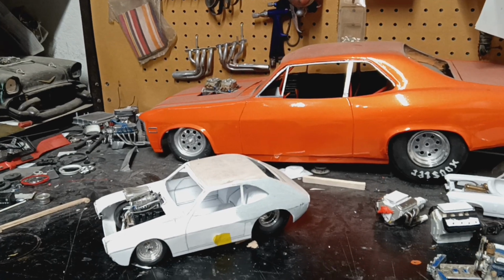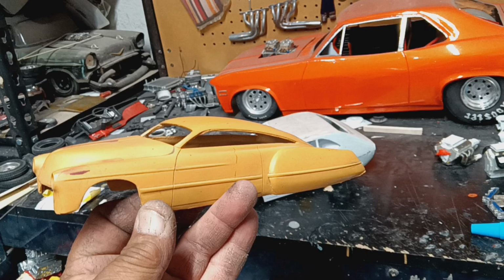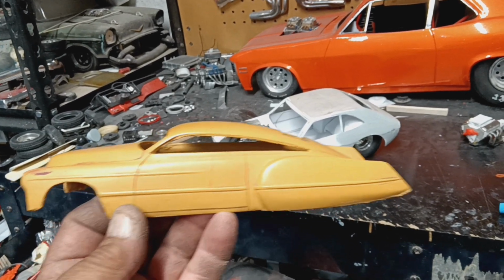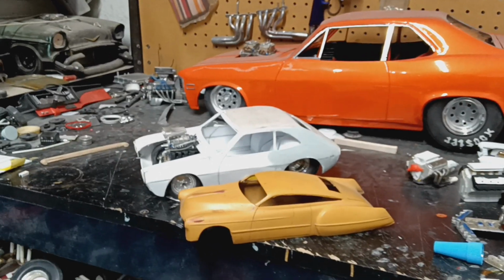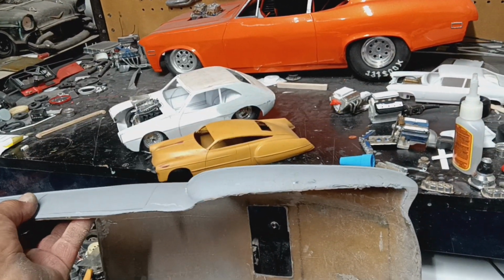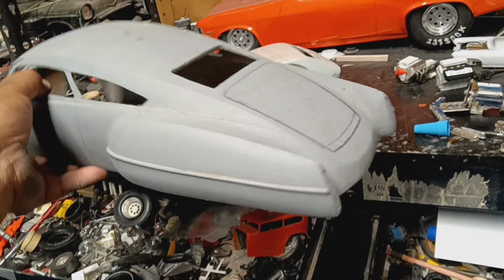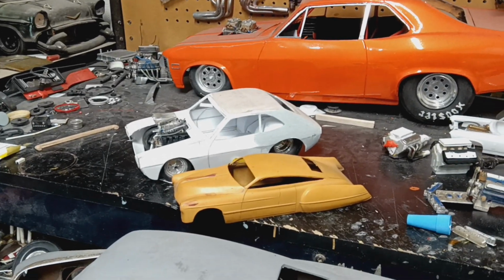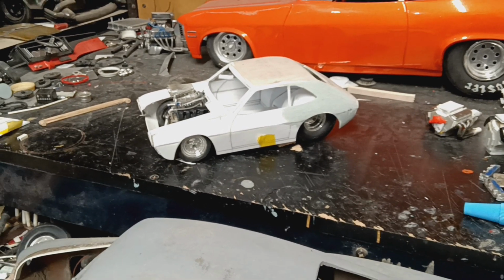old 1/12th scale scratch built body